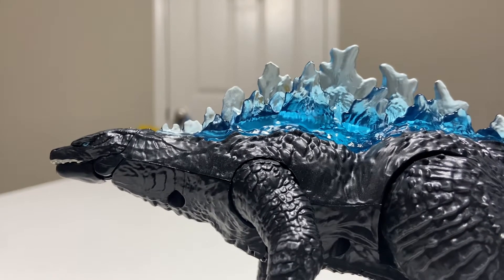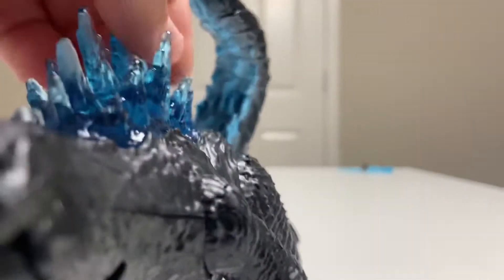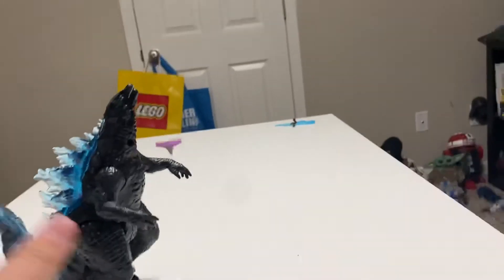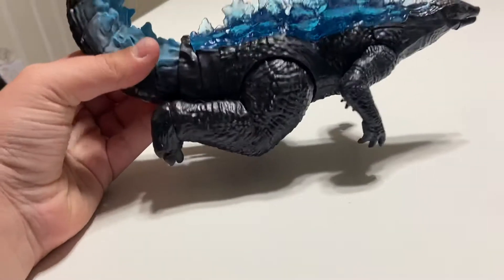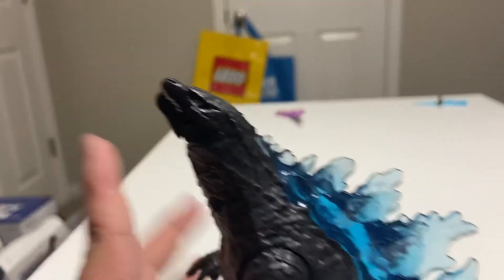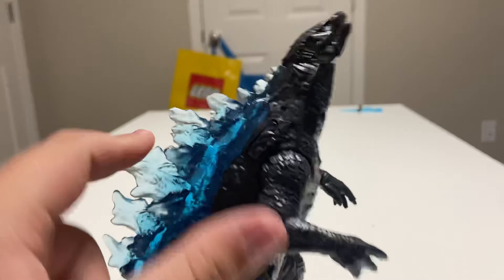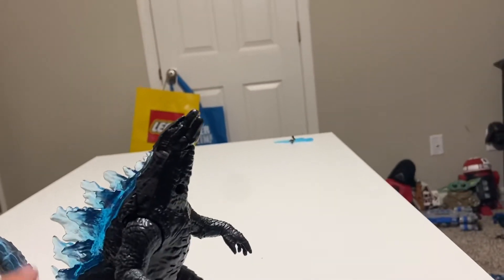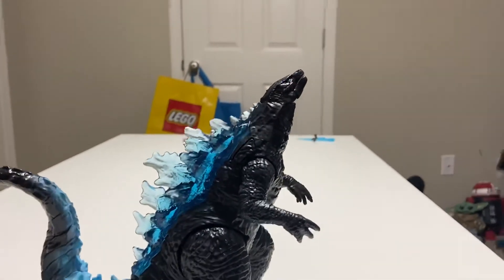Godzilla 6 inch lights and sounds review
It’s ok but that pose tho